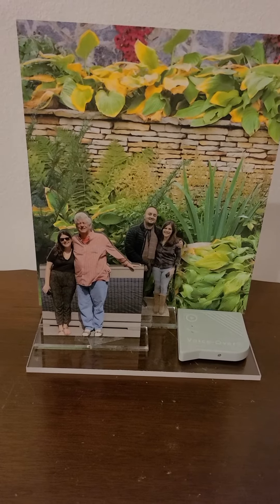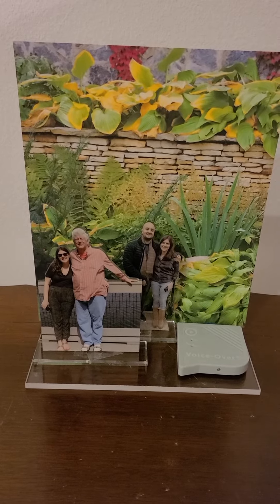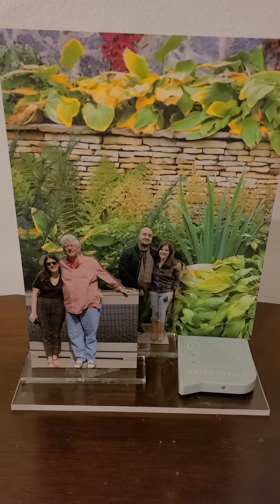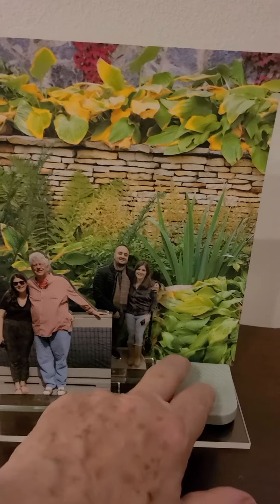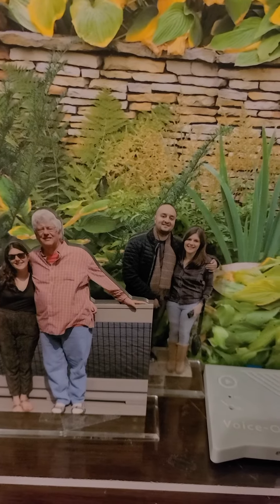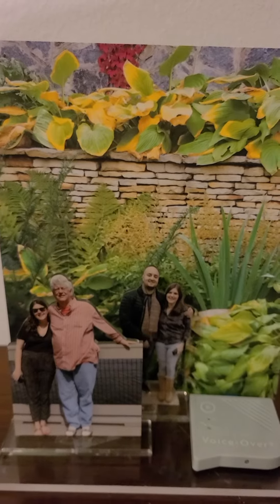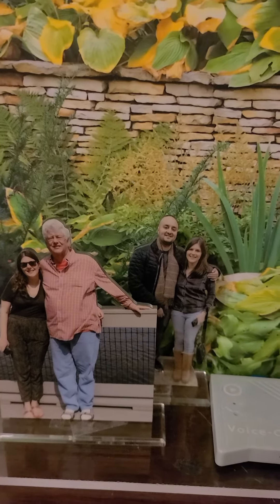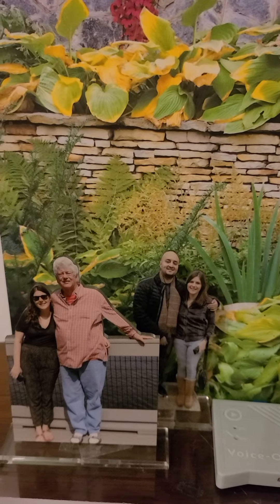The extra statue at phototalker.net